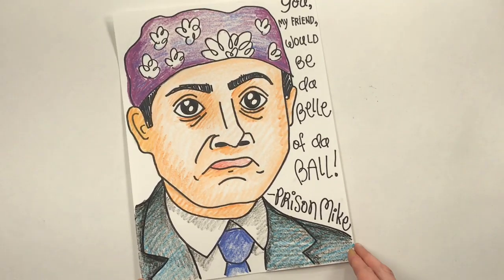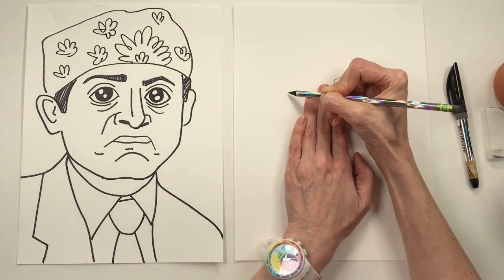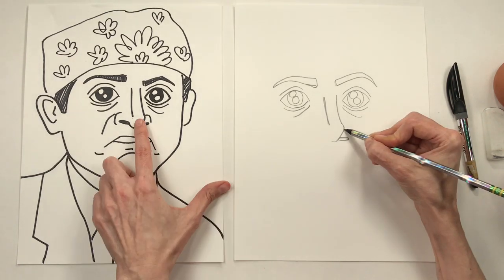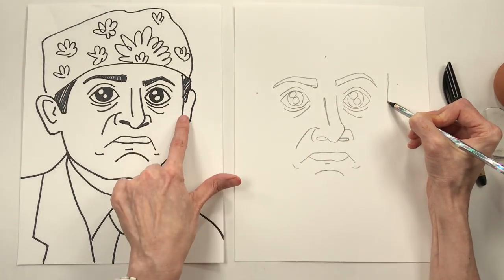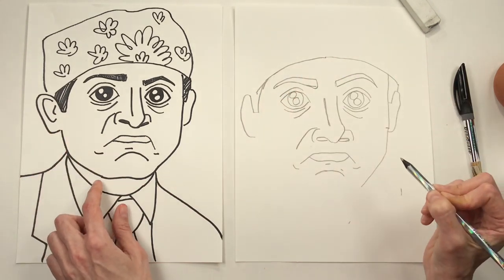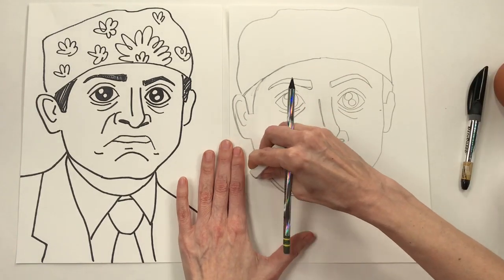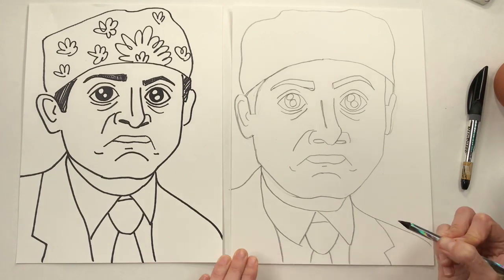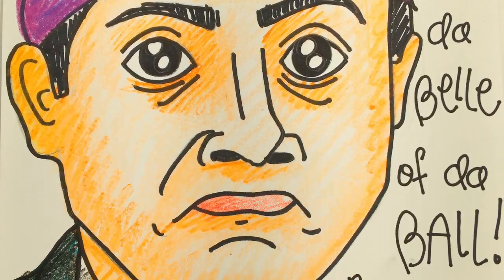Art Class Happy Hour: Let's Draw Prison Mike!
This scene in The Office is so cringe for me...but yet, I do love me some Prison Mike! Come on and draw with me, it's Happy Hour somewhere!